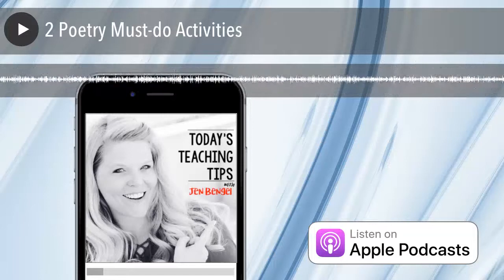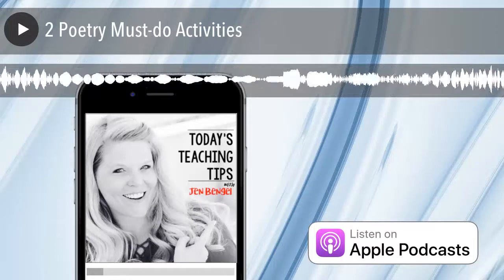2 Poetry Must-do Activities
In today's episode you'll learn some ways you can celebrate poetry in your classroom without a lot of stress.

You'll hear about 2 really practical ideas to help you introduce and celebrate poetry that are so quick and effective, you could start this set up today!

To join a free training on poetry visit jenbengelwebinars.com